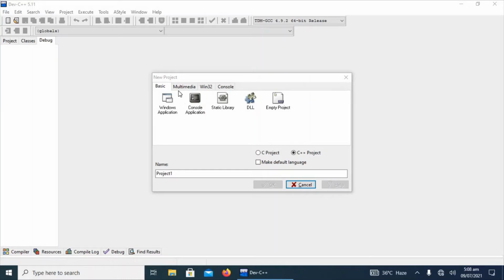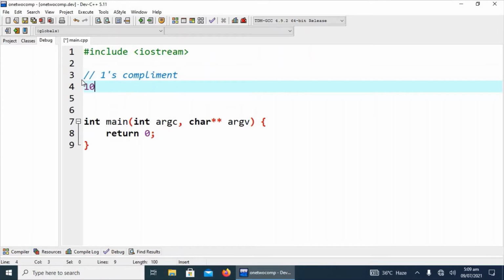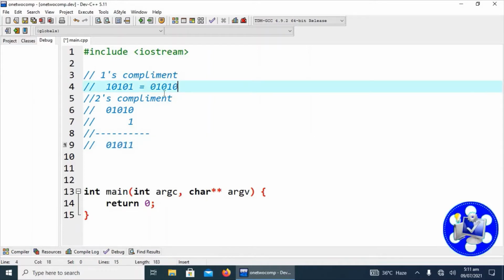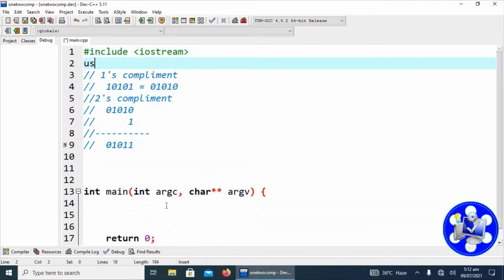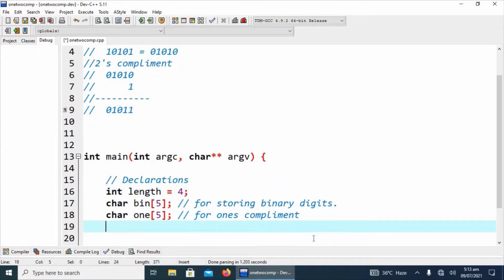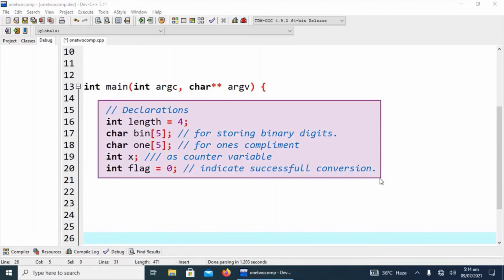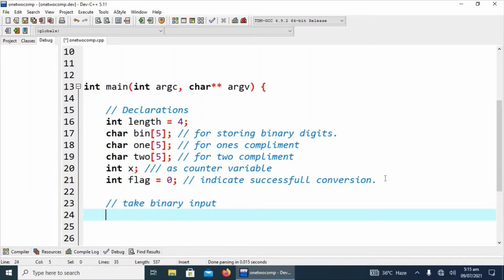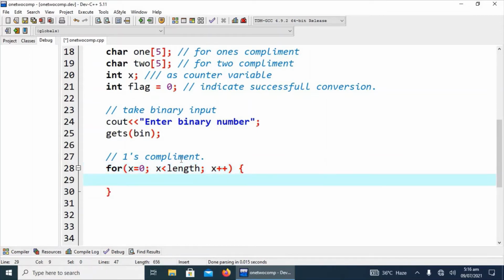find 2's compliment of binary number using c++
Source Code:
In this video session we will learn about 1's and 2's complement. First of all we will discuss method to calculate complement and then will write down source code.
This process involves three arrays of characters to store binary digits.
1. Store binary input
2. Store 1's complement
3. Store 2's complement

To compute 2's complement first we have to get 1's complement. 1's complement can easily calculated by just converting 0 digit to 1 and 1 to 0 binary digit.